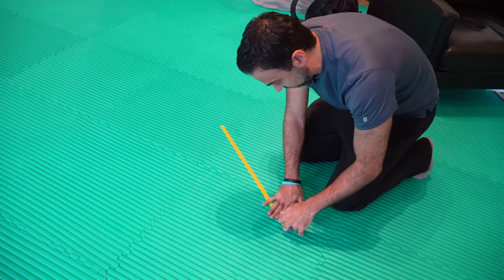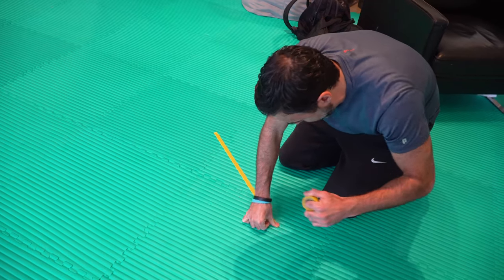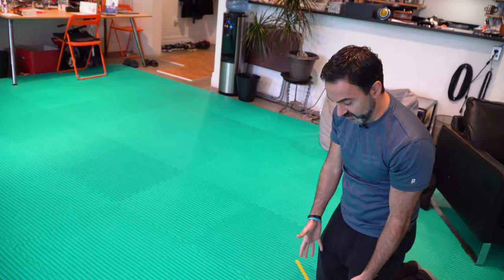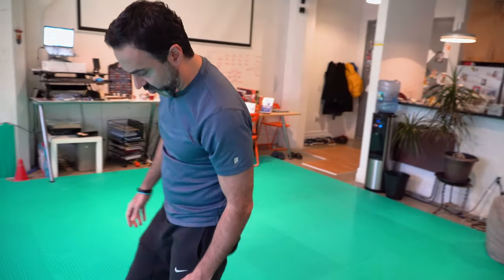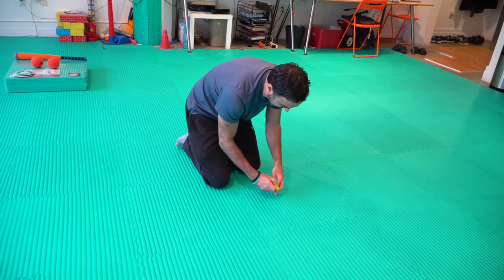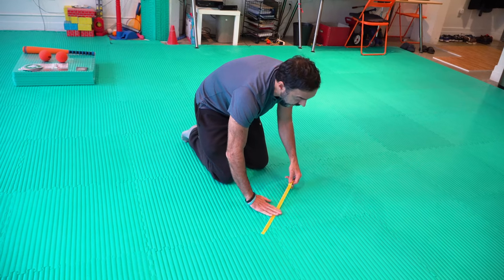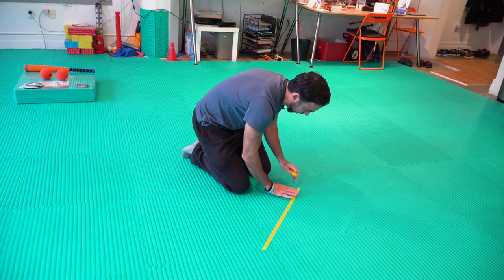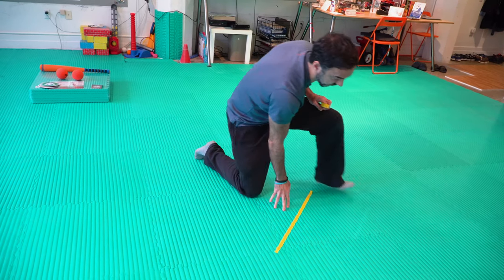Basement Baseball: Field Construction Tutorial 6: Pitcher's Mound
Three strikes and you're out! The pitcher's mound can be modified to fit any game surface or room.